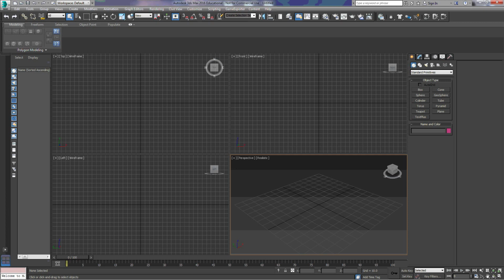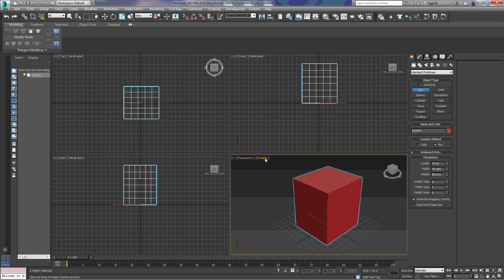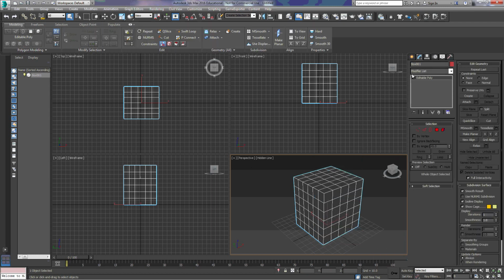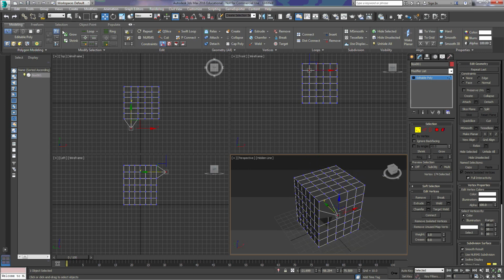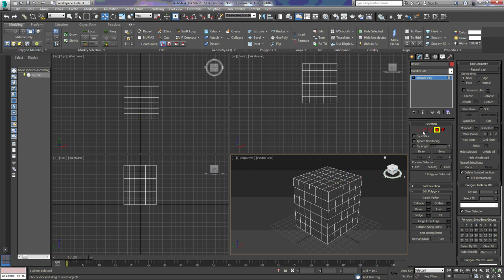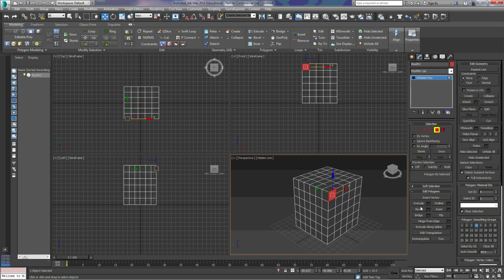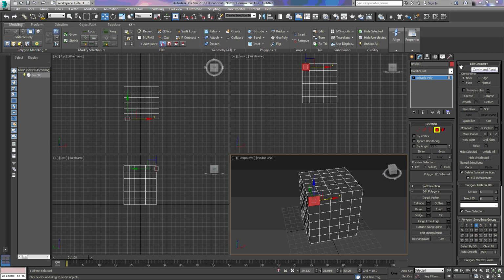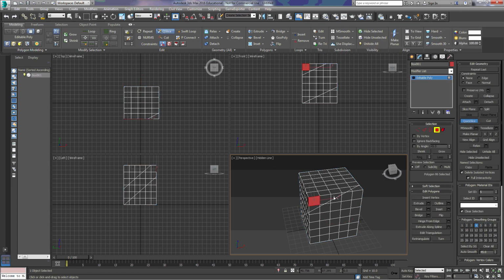3D Max Basic Poly Modeling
3D Max Basic Poly Modeling and fast model of a barn house.